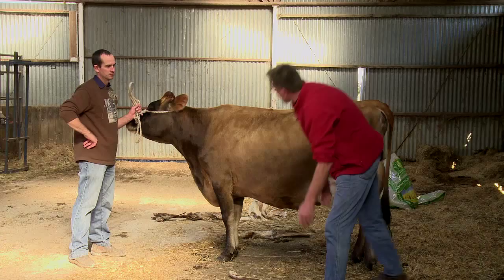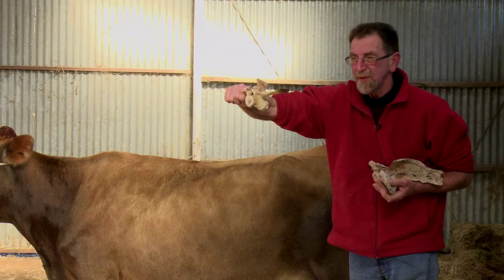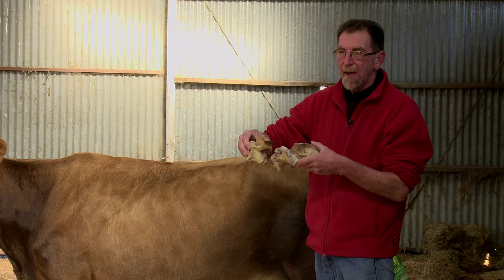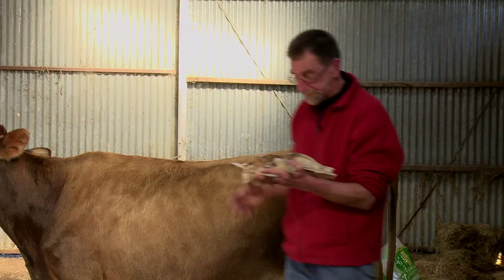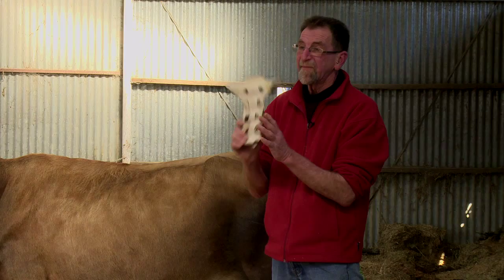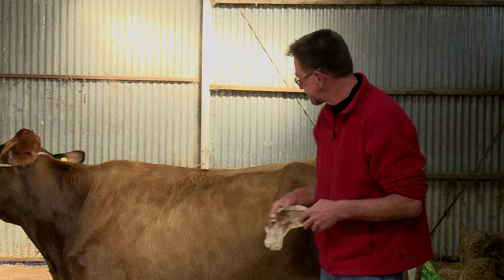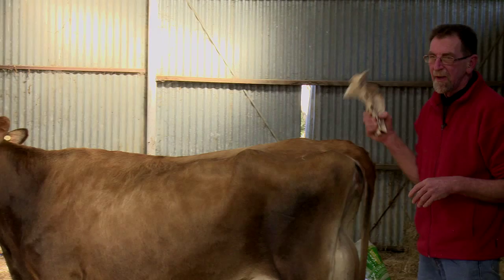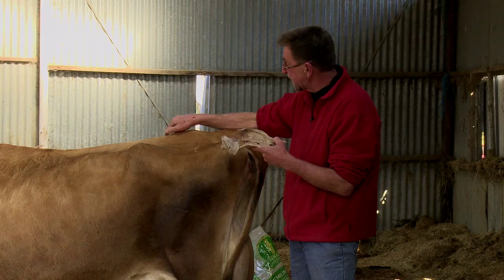Profitable Jersey Bone Structure: Part 7 - Rump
Jersey Australia contacted Dr Phil Hentschke (DVM) in 2013 and asked if he might present the following lecture to the Jersey Australia Classification Panel.
This series of twelve lectures is very informative and presented in Dr Phil's very entertaining style. He is a passionate Jersey breeder and proprietor of the Homelands Jersey Stud who have had an impressive list of show ring successes.
Jersey Australia would like to thank Dr Phil Hentschke for donating his time and more importantly for sharing his knowledge on a topic often discussed but rarely taught to new breeders.